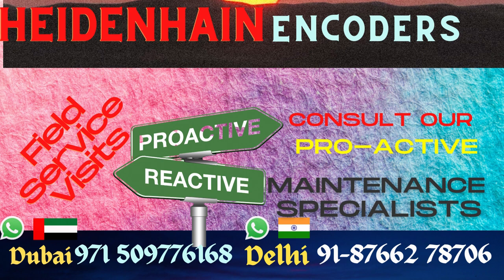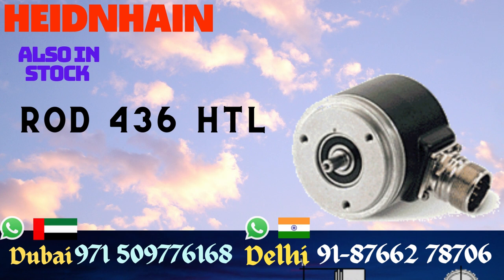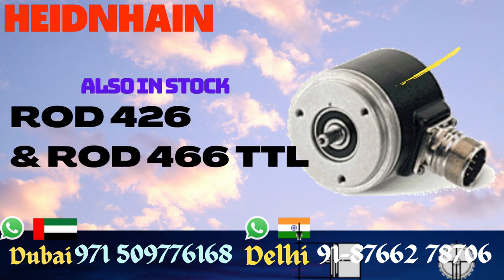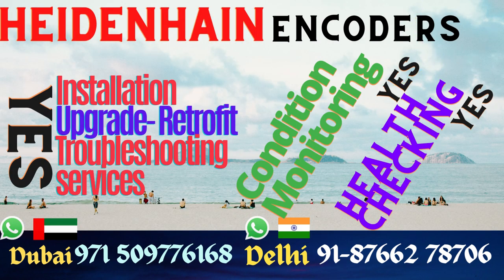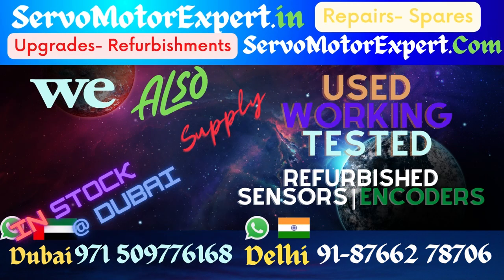486 2500 03S 12-03 ID 376 886-07 5v